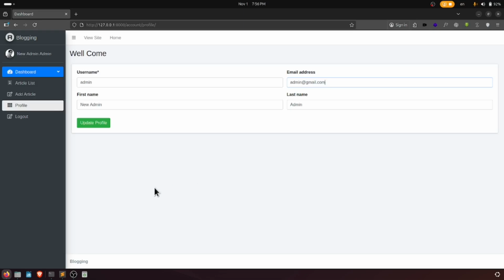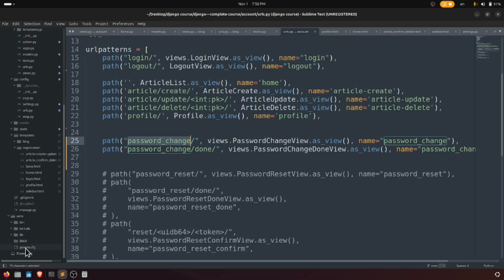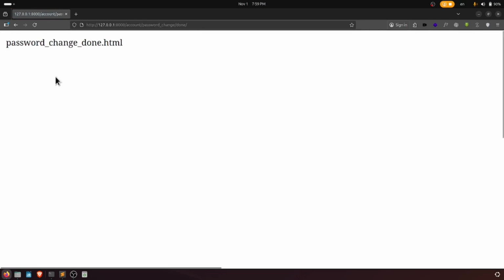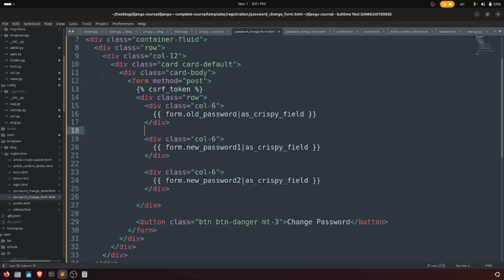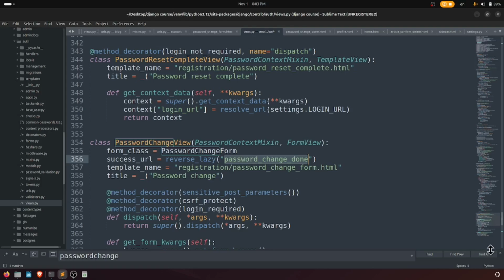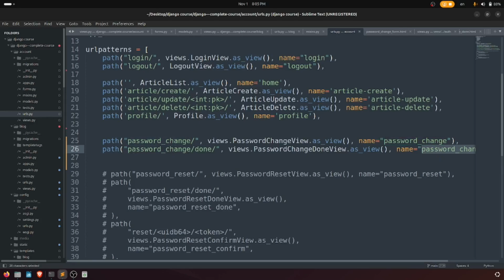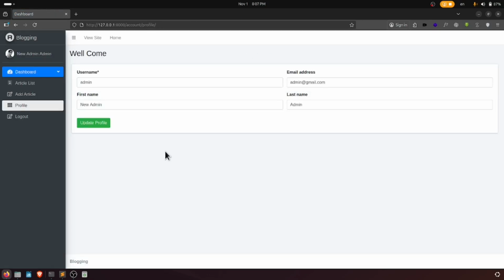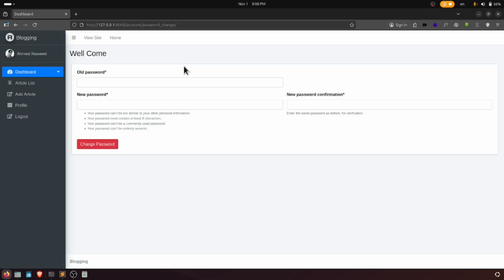Password Change in Django | How to Change Password with Authentication System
📝 Description:

In this Django tutorial, you’ll learn how to implement password change functionality securely using Django’s built-in authentication system.
We’ll create a password change form, validate the user, and redirect them after a successful update — all following Django best practices.

🔹 Topics Covered:

Django built-in password change view
Using PasswordChangeView and PasswordChangeForm
Customizing the password change template
Redirecting users after password update
Ensuring user authentication and security
Full integration into the user profile system

📘 This video is part of the Django Complete Course, a project-based series where you learn Django from beginner to advanced level by building real-world projects.